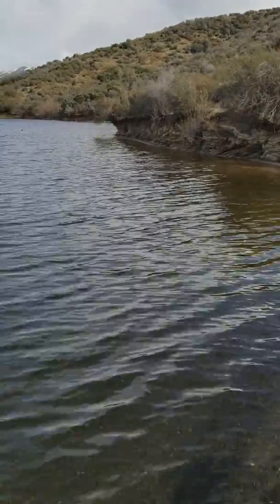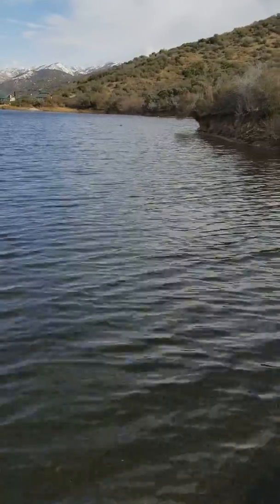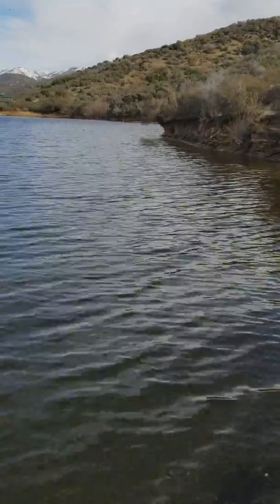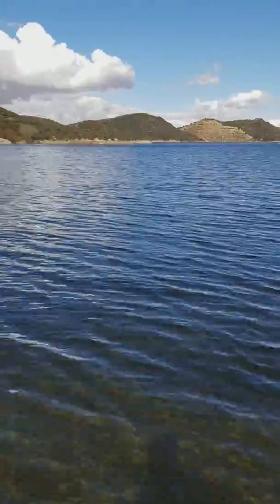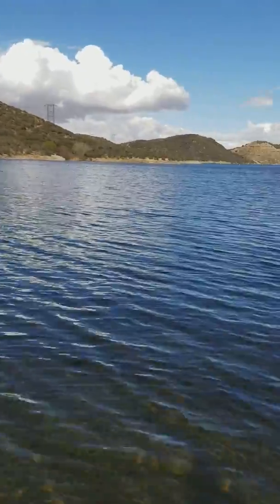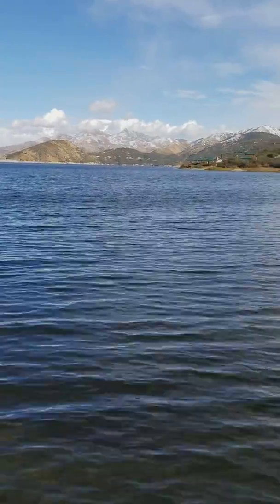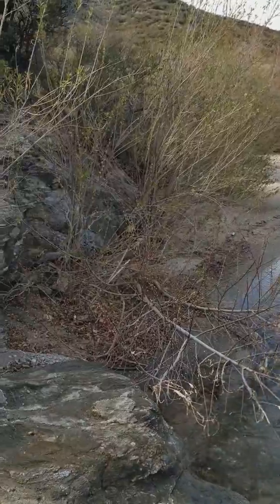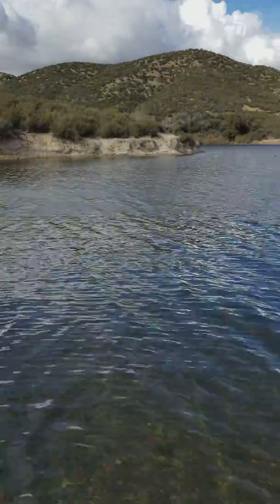Lake Silverwood at full pool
2/27/18
Its been awhile since I've seen silverwood this full, just thought id share